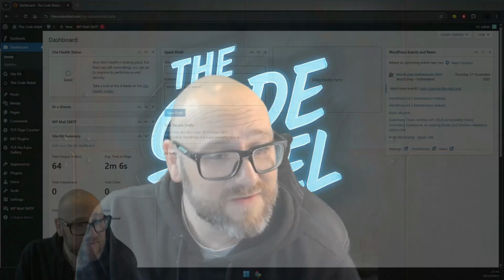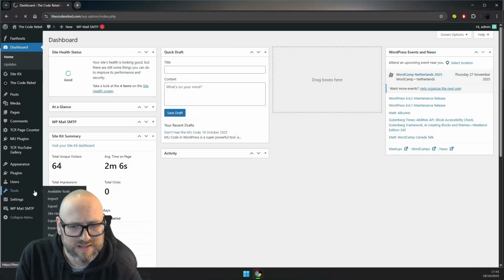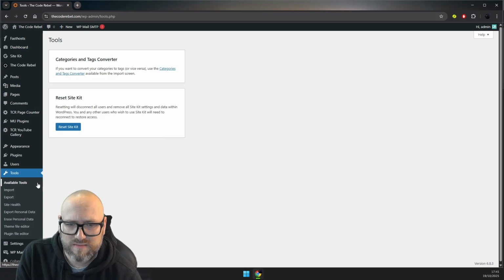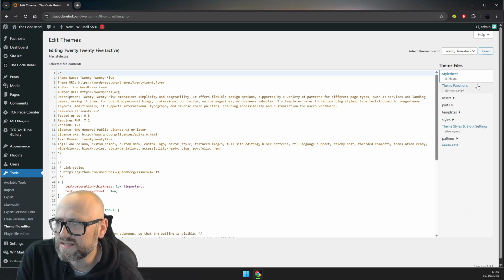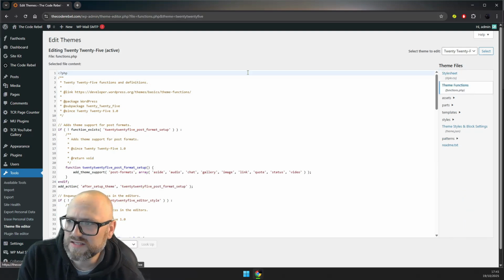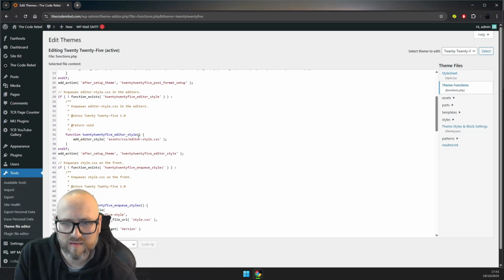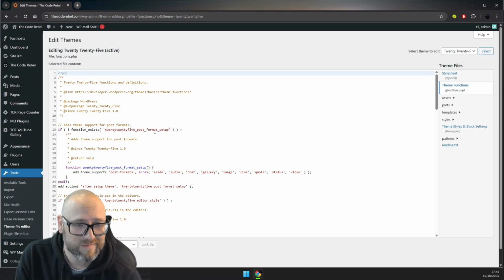Why You Shouldn't Edit Functions.php in WordPress | The Code Rebel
Editing your WordPress functions.php file might seem like a quick fix — until your site crashes, your theme updates, and all your custom code disappears. In this video, I’ll explain why you shouldn’t edit functions.php directly, what happens when you do, and how to do it the right way using MU code instead.

We’ll cover:
What the functions.php file actually does
The risks of editing it directly
A safer, smarter alternative with MU plugins
How this fits into the “Code Rebel” way of managing WordPress
💡 Take control of your WordPress site — don’t let your theme own your code.

CHAPTERS
00:00 - Intro
01:09 - Why Editing Functions.php is Bad
02:30 - Better ways
03:08 - C U Next Time